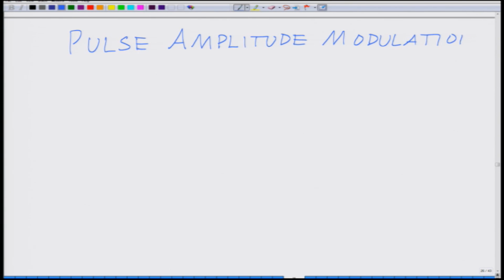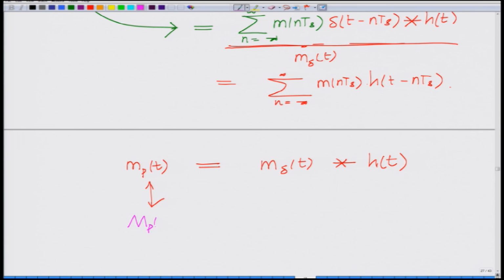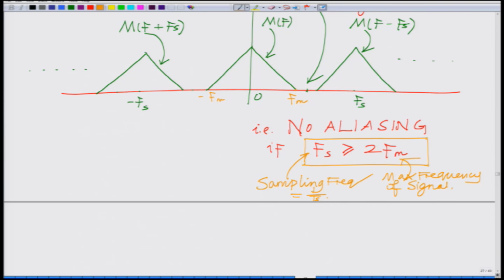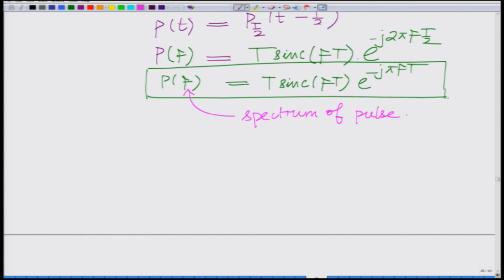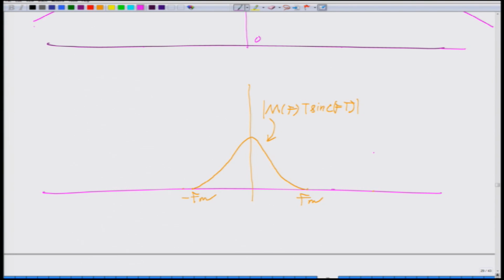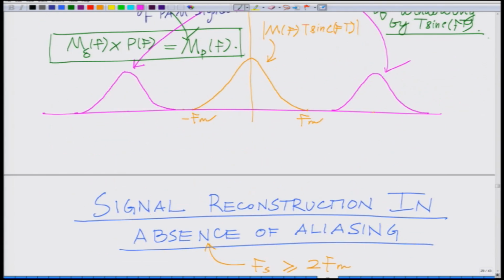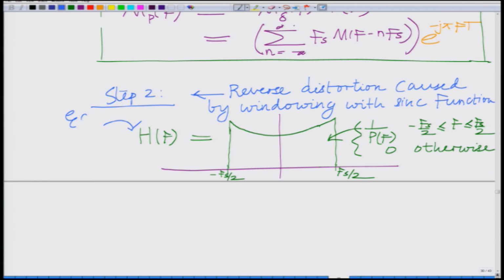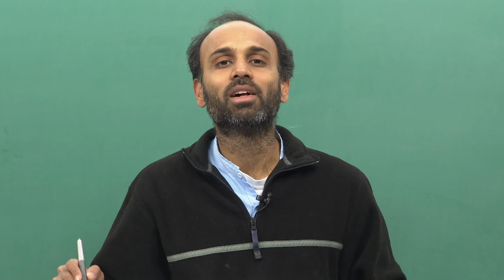Lec 39 | Principles of Communication Systems-I | Pulse Amplitude Modulation (PAM) | IIT KANPUR